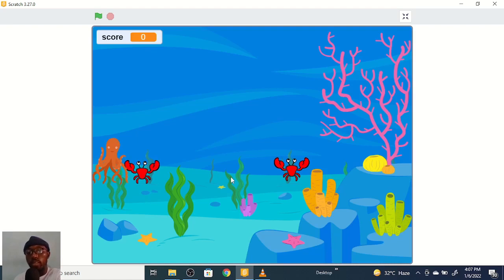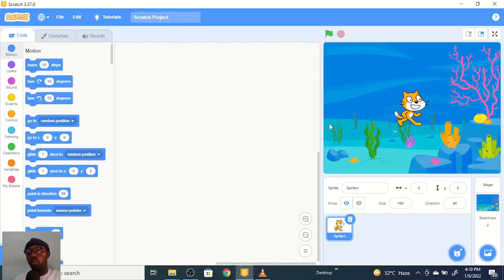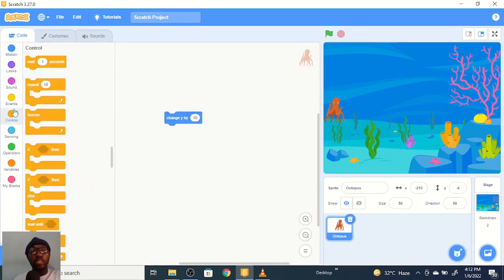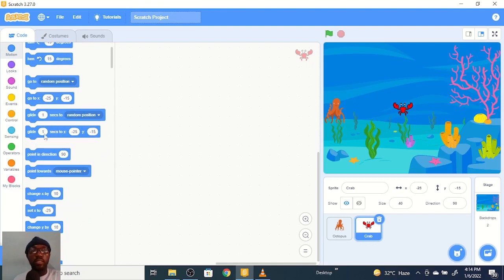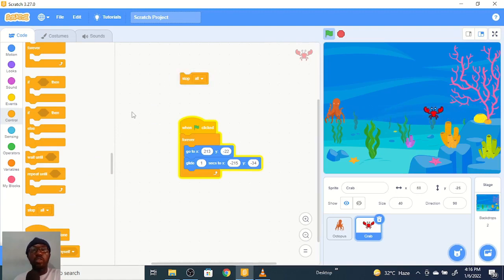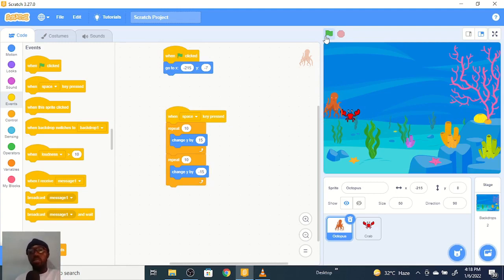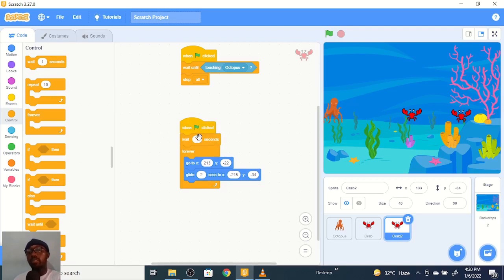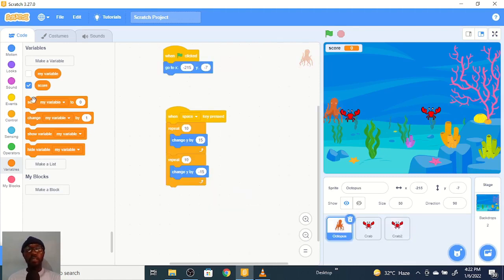How To Create The Jumping Octopus Game In Scratch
In this tutorial, you will see how easy it is to create The Jumping Octopus Game in Scratch in just a few minutes.

Chapters:
Introduction: 0:00
Add Character & Background: 3:00

The game will be created in just 5 steps as follows:
1. Make Character Jump: 4:19
2. Add an Obstacle: 6:25
3. Stop Game when Character is hit: 8:47
4. Add more Obstacles: 11:26
5. Add Scores: 14:30